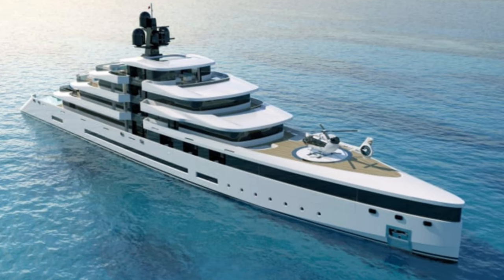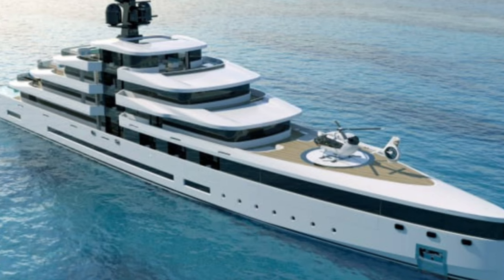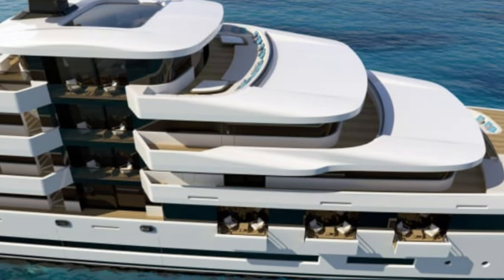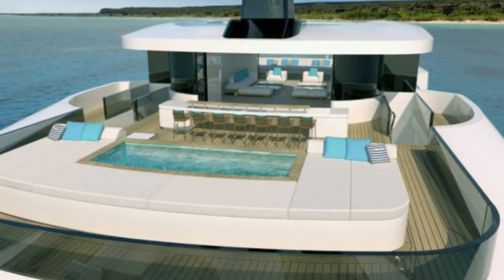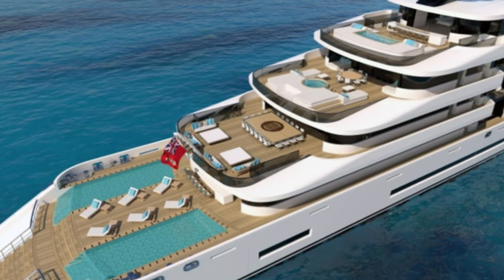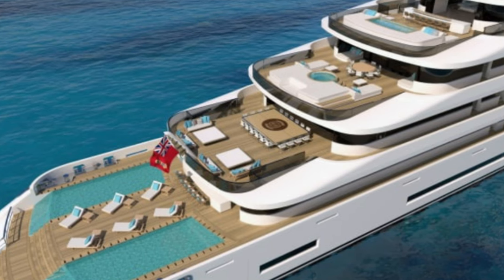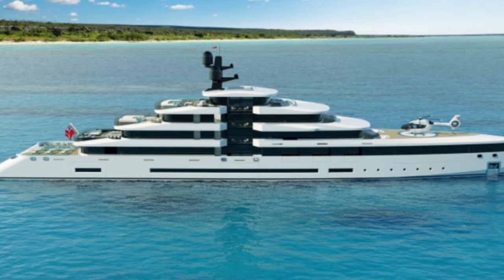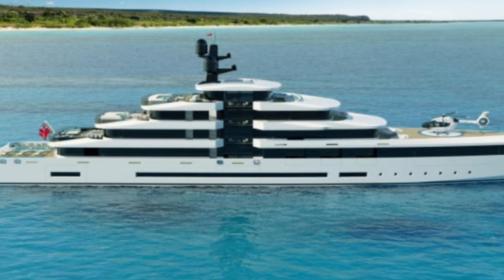Skyscraper at sea: The high-rise superyacht concept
Gigantic superyachts have long been nicknamed "floating skyscrapers, " but this new innovative concept from studio Rodriguez Design has taken that notion to an entirely new level.
Measuring 110 meters,  Malena is designed in the style of a high-rise apartment building,  with a symmetrical superstructure consisting of balconies stretching across both sides of its decks and along the middle.
Made of steel and aluminum,  the vessel will be fitted with huge exterior spaces in order to encourage outdoor living,  as well as a hydraulic swimming platform that provides easy access to the ocean.

Designer Josh Rodriguez,  founder of Rodriguez Design,  says he drew inspiration from various different architectural structures to develop Malena,  taking an "architectonical approach, " rather than that of more traditional yacht design.
"With the side balcony system,  we wanted to create the feeling of being on a super luxury skyscraper, " explains Rodriguez.  "Wherever the yacht is docked or moored,  the city will have a new addition to its skyline. "
Aside from its "sleek and sharp profile, " Malena holds a number of impressive amenities on board,  including two infinity pools,  and will be able to accommodate up to 24 guests in its 11 cabins,  which includes six VIP cabins on the main deck.

Its upper deck features a dining area big enough for 24 guests,  a lounge area and a touch and go helipad.
Entry to the owner's deck can be blocked via a set of sliding doors to allow for as much privacy as possible,  but those who are invited in will have access to a Jacuzzi and a huge sun-pad area.  There's also an on board sundeck with another Jacuzzi,  as well as a bar.
As for its engine,  Malena is to be powered by a hybrid diesel-electric propulsion system,  achieving a top speed of 18 knots and an estimated range of 6,000 nautical miles when cruising at 12 knots.

"The difference between a diesel-electric hybrid system and a traditional shaft line arrangement is that on a diesel-electric arrangements,  the propulsion can come from azipods,  or rotating propellers that can turn 360 degrees, " Rodriguez tells CNN .
"The power for these azipods comes from electricity not from directly from the engine itself.  This electricity is created by alternators attached to diesel generators.
"These generators can be placed anywhere on the yacht,  not necessarily on the typical engine room position,  and can be further isolated from sound and vibration,  thus making a very smooth yacht. "
According to Rodriguez,  Malena is already receiving interest from clients and shipyards and further discussions are underway.
While the project is still in the very early stages of development,  he estimates that the superyacht will likely cost over €350 million (around $396 million) to bring to life.
Although the process of engineering,  building and delivering the vessel would take between three and four years "under normal circumstances, " demand for superyachts is currently higher than ever.
"Shipyards are extremely busy right now,  with delivery dates starting from 2025 (the soonest) and raw materials becoming more expensive,  being delayed or being canceled all together, " he tells CNN Travel.  "With the current situation,  it's very hard to guess. "
The Malena concept is one of a number of awe-inspiring superyachts designs unveiled over the past year as the popularity of bigger vessels continues to grow due to the increasing number of billionaires emerging around the world,  along with the impact of the pandemic.
In October,  Lazzarini Design Studio revealed renderings of Shape,  a new 69-meter yacht design with a "gaping hole" at its center.
Meanwhile,  German shipyard Lurssen debuted an emission-free superyacht concept that took inspiration from Lewis Carroll's "Alice's Adventure in Wonderland" at the Monaco Yacht Show in May.